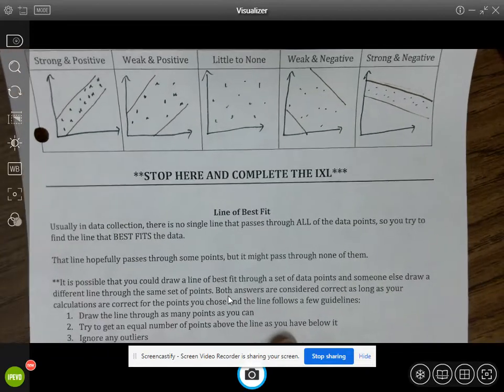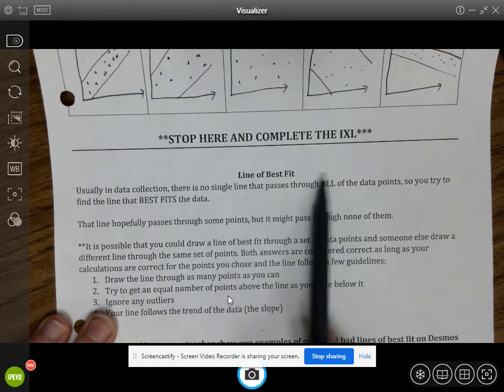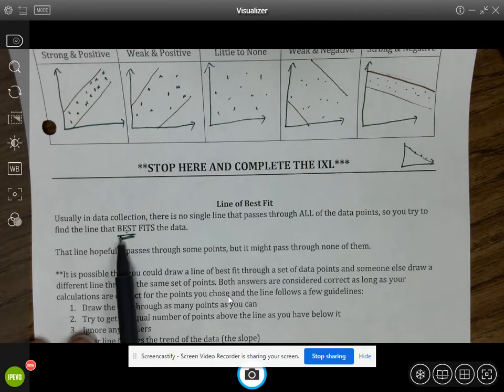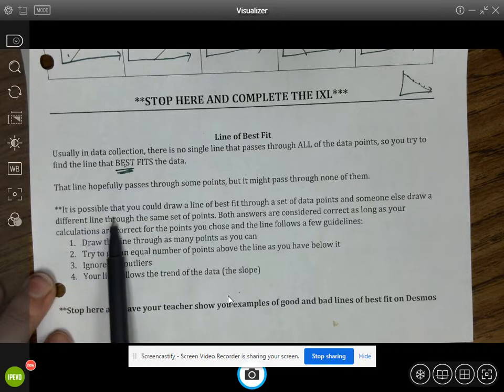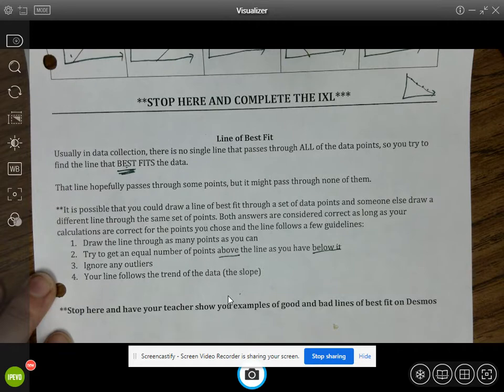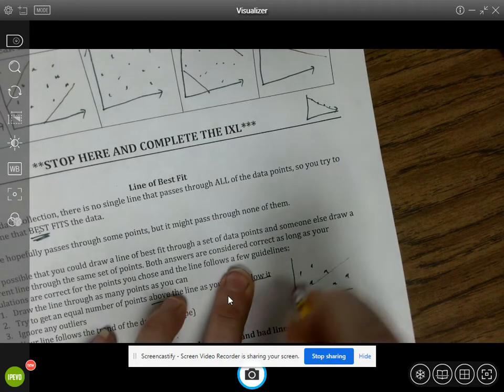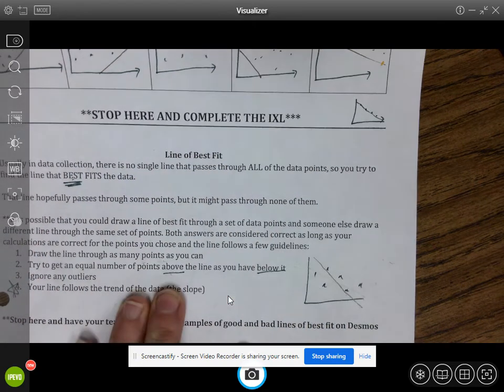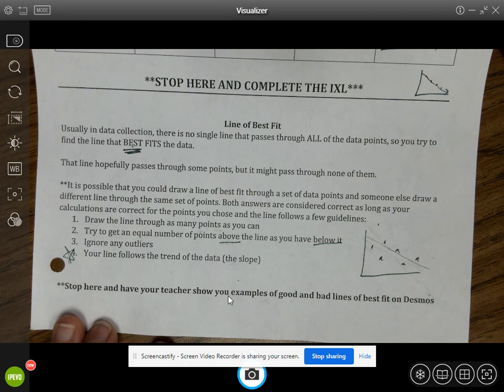Line of best fit #2